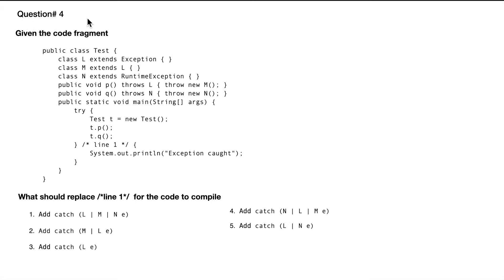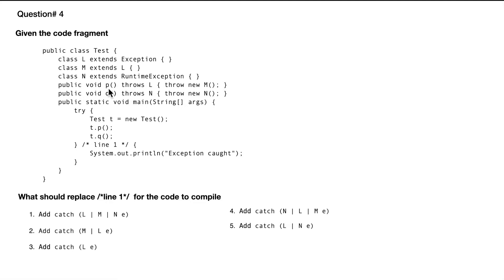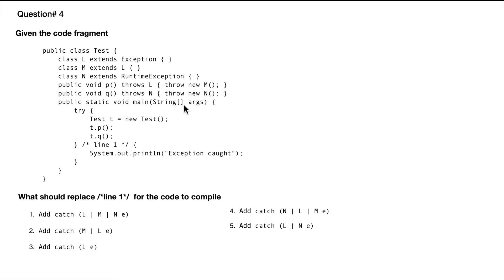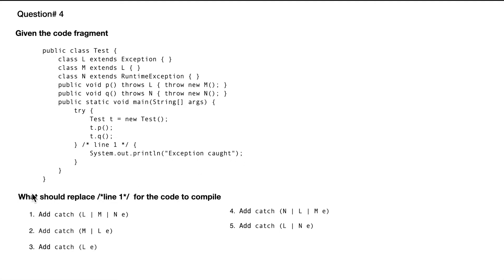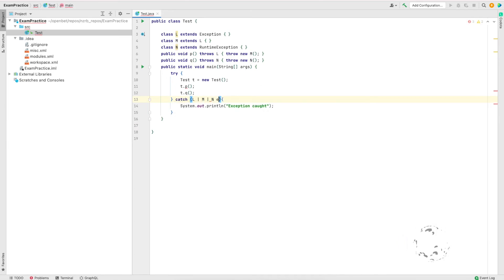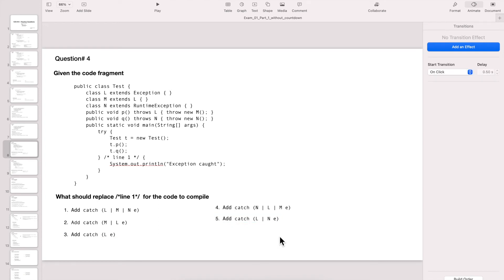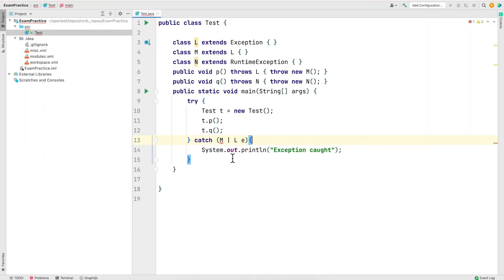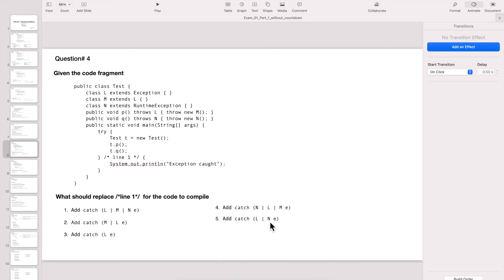Q4 Java 11 Certification Practice Question Explanation 1z0-819